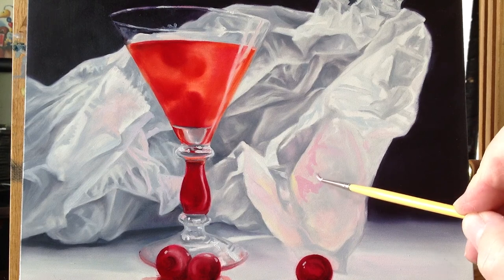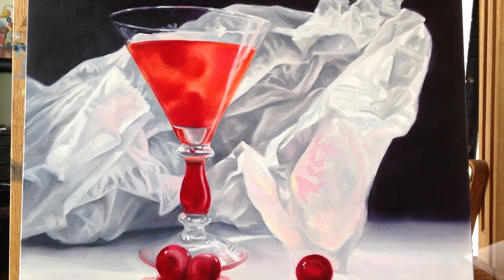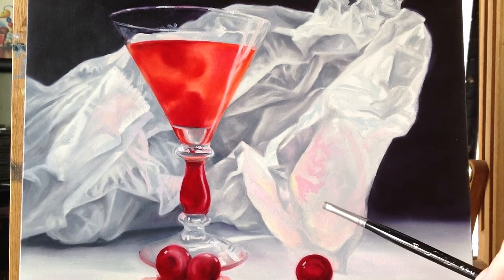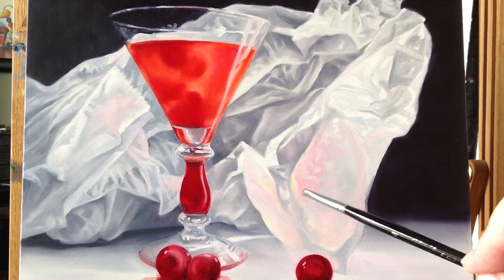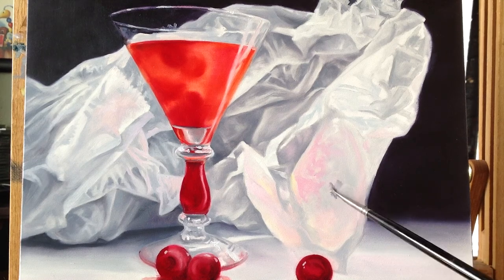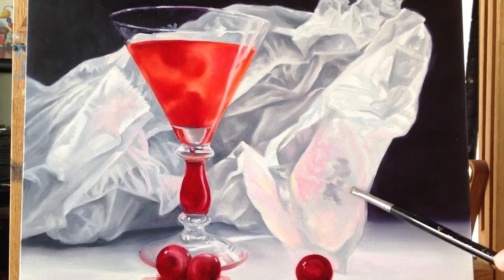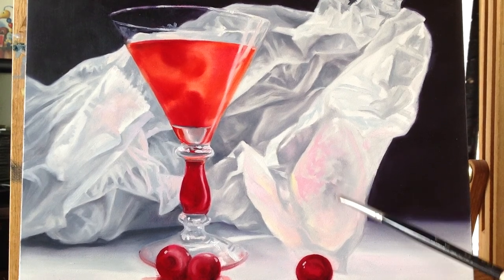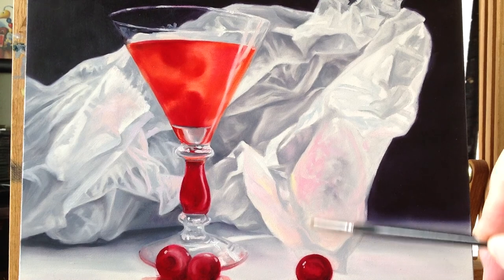Art tip on painting edges with Oil paint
Showing how I soften edges, on this test run on adding video to my blog.